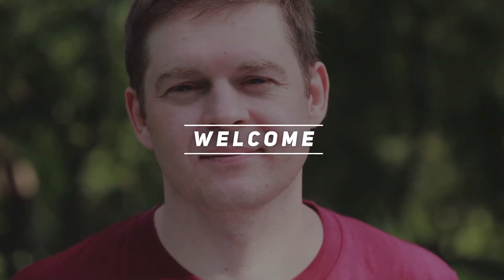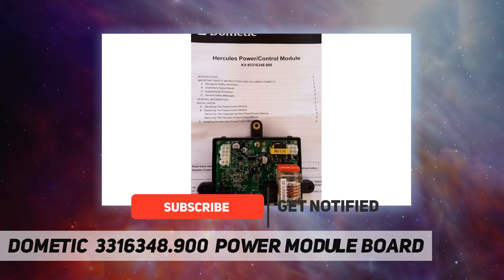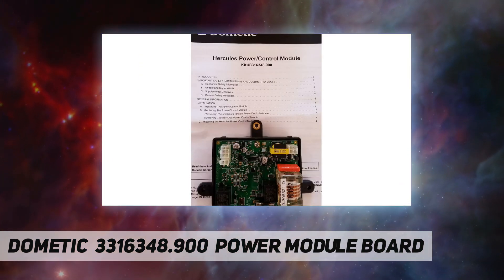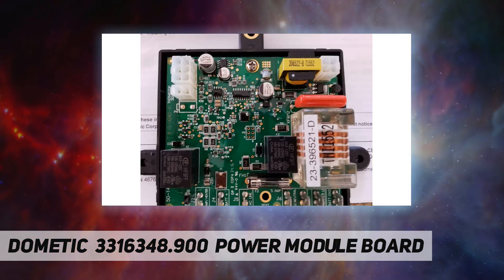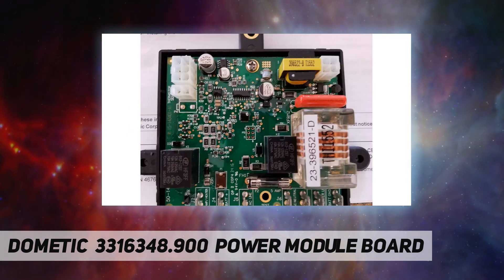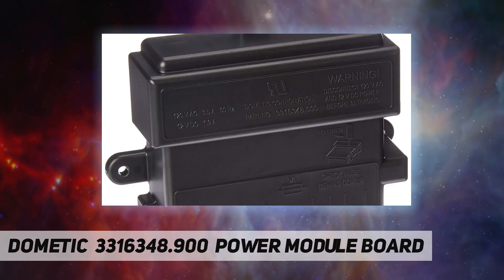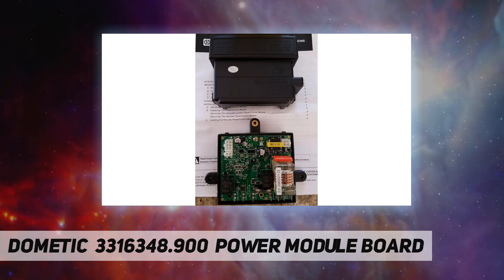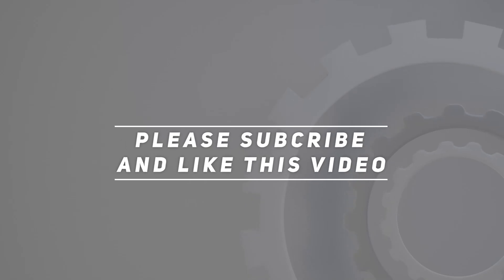Dometic (3316348.900) Power Module Board - Review 2023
Dometic (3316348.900) Power Module Board  - 2023